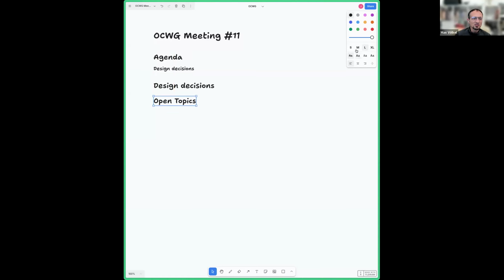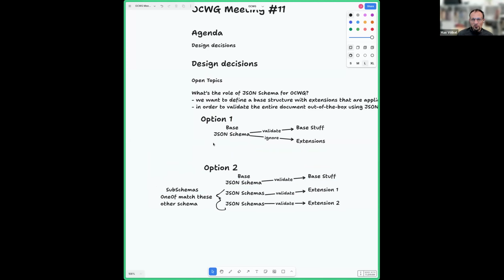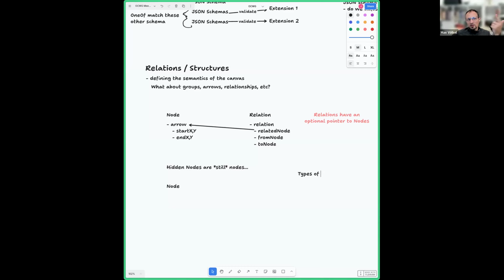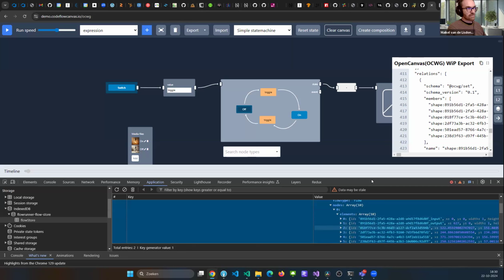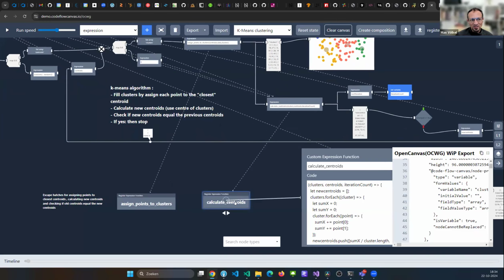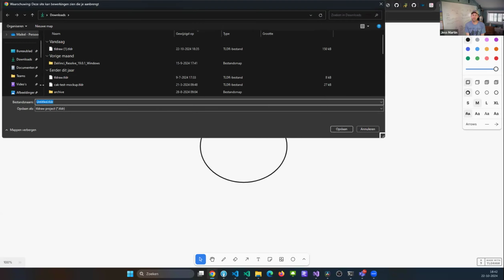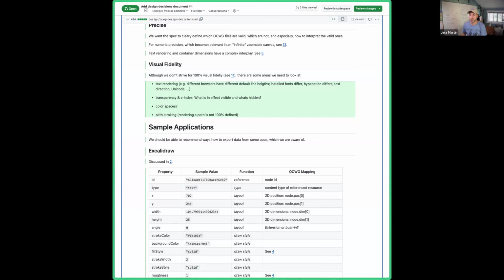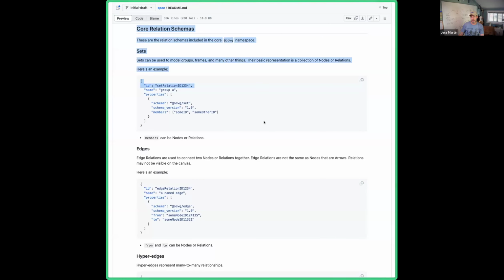OCWG Meeting #11 - October 22, 2024